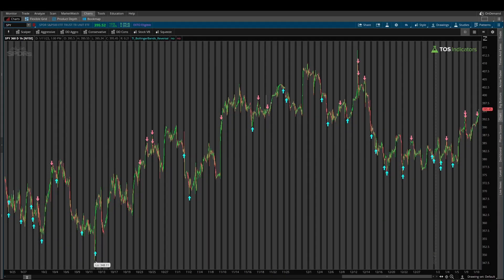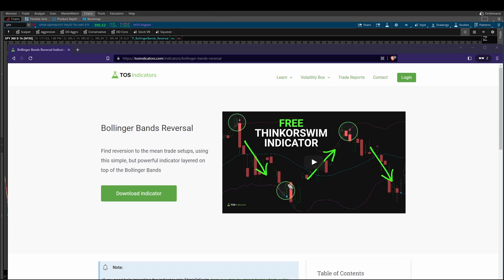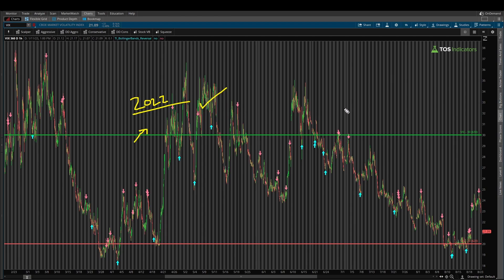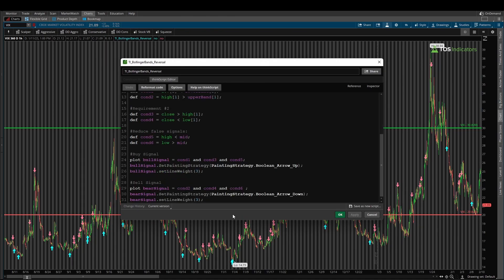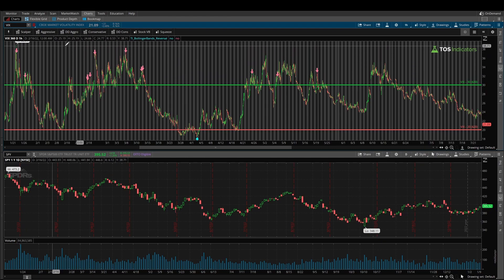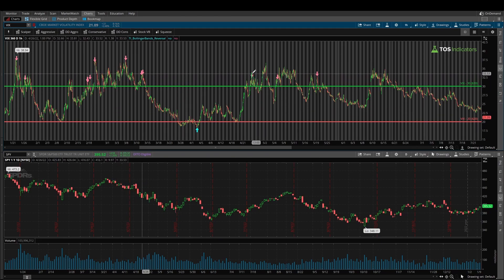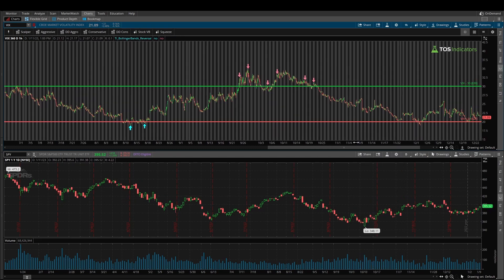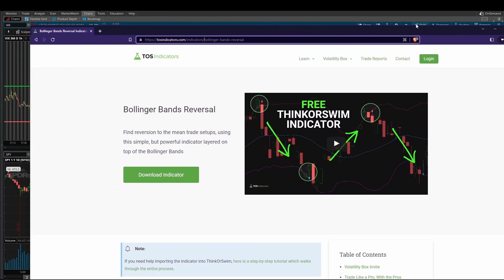Bollinger Band Reversals on VIX to Trade SPY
In this video, we'll apply the Bollinger Bands Reversal indicator on the VIX, and use the buy and sell signals to trade the SPY.

The Bollinger Bands Reversal strategy has 2 key components:
1. Price must have crossed outside of the lower or upper Bollinger Bands
2. Price must have closed above/below the previous candle, confirming a high/low

⏱️ Here are video timestamps that might come in handy:

0:08 - Introduction
1:28 - VIX
3:15 - VIX and SPY Comparison
4:58 - Conclusion